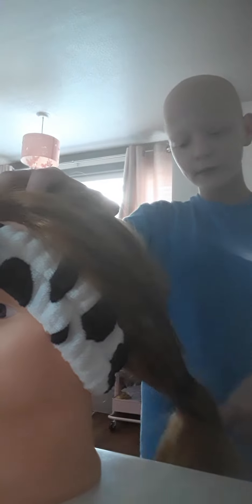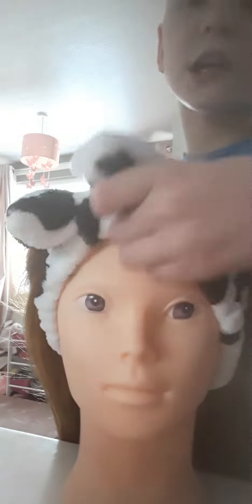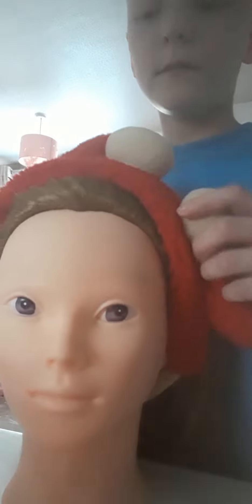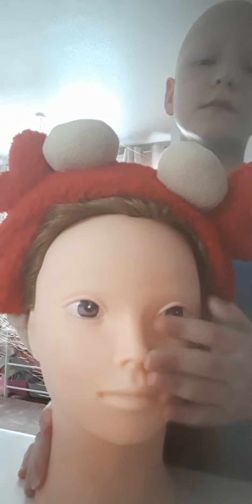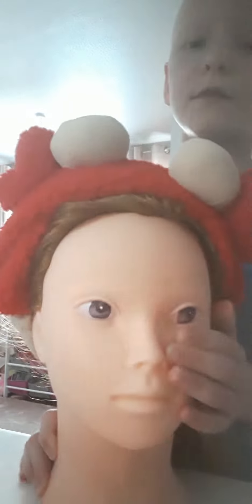Doing Make Up On My Doll